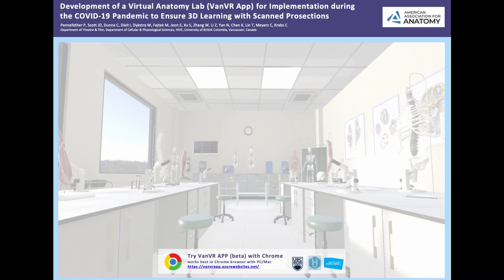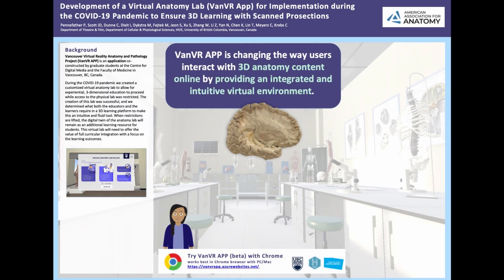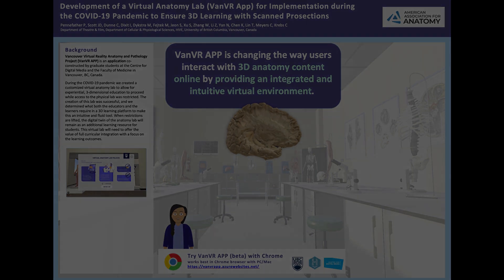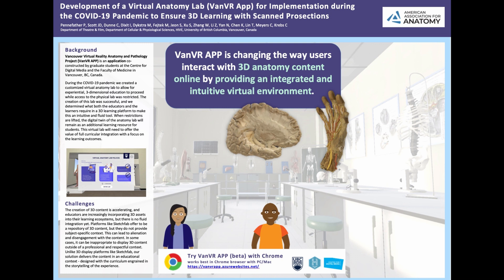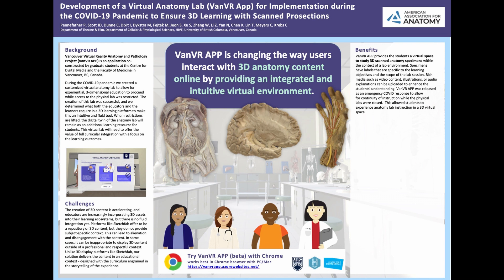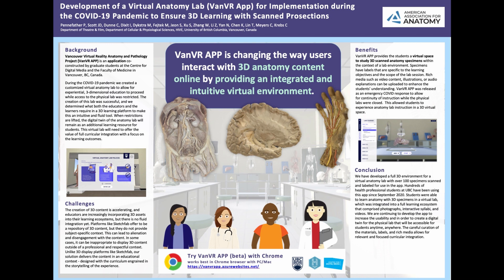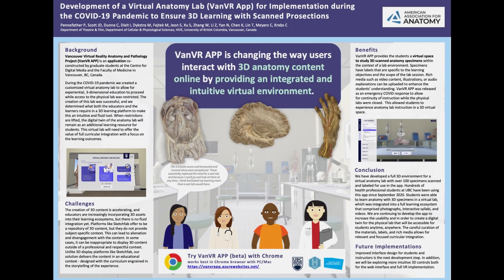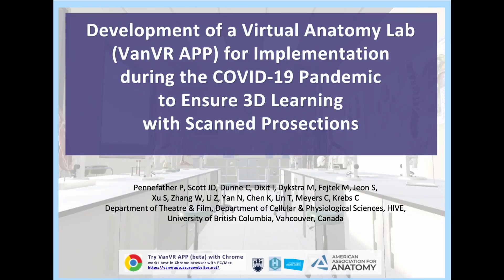VanVR App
Poster presentation for the 2021 American Association of Anatomists virtual conference.